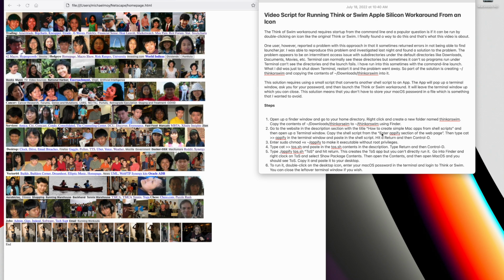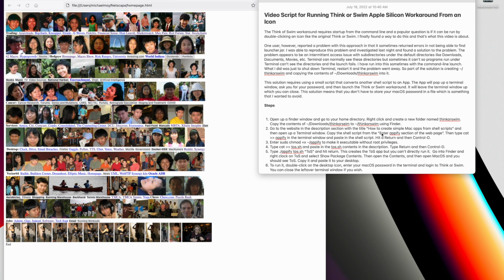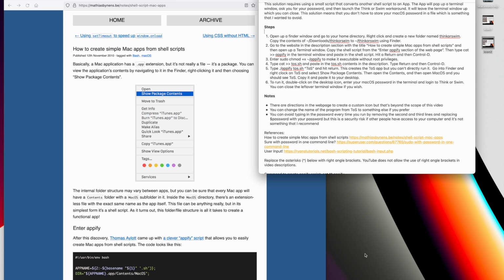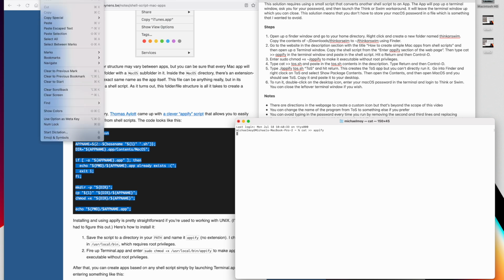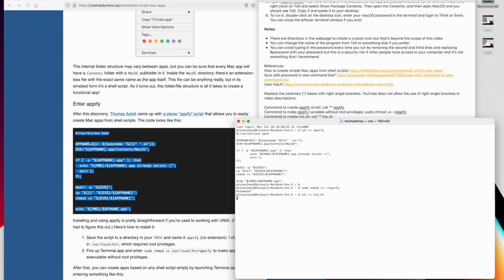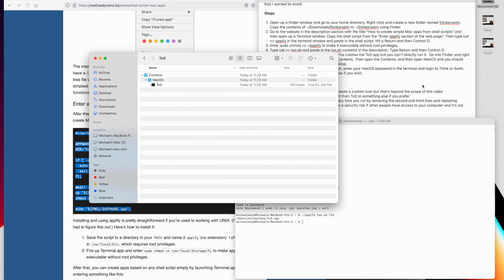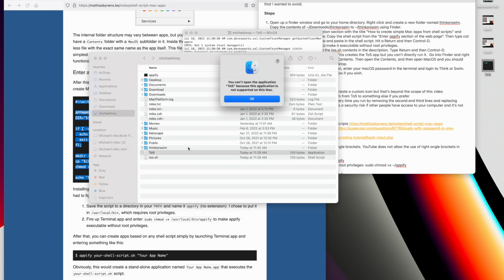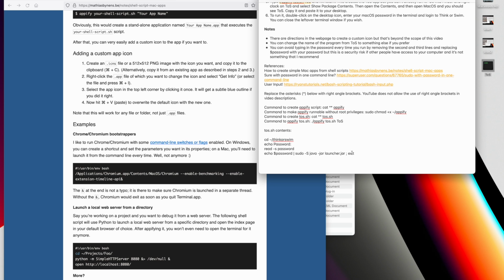Create Icon to Run Think or Swim Workaround, Version 2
Replace the asterisks (*) below with right angle brackets. YouTube does not allow the use of right angle brackets in video descriptions.

Command to create appify script: cat ** appify
Command to make appify runnable without root privileges: sudo chmod +x ~/appify
Command to create tos.sh: cat ** tos.sh
Command to appify tos.sh: ./appify tos.sh ToS

tos.sh contents:

cd /Applications/thinkorswim
echo Password:
read -s password
echo $password | sudo -S java -jar launcher.jar ; exit